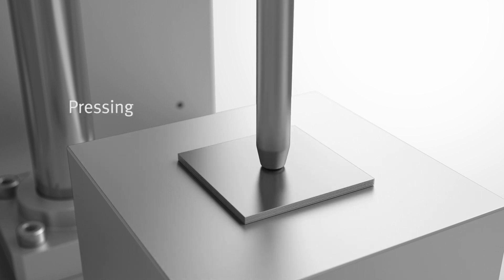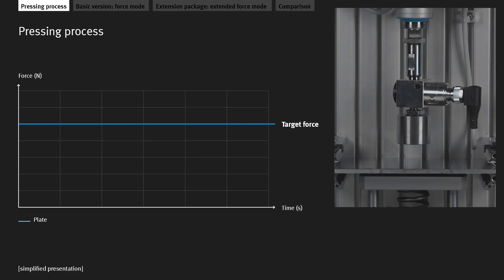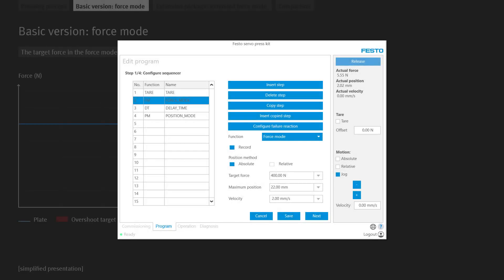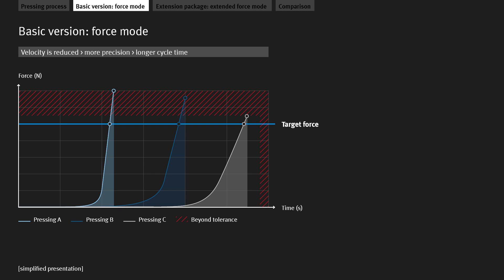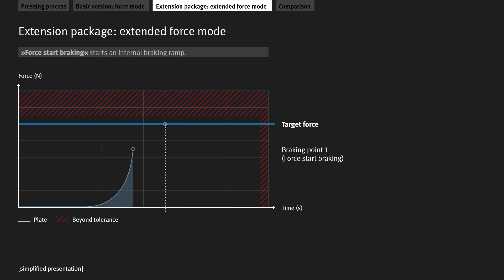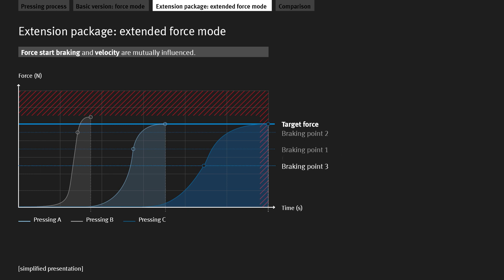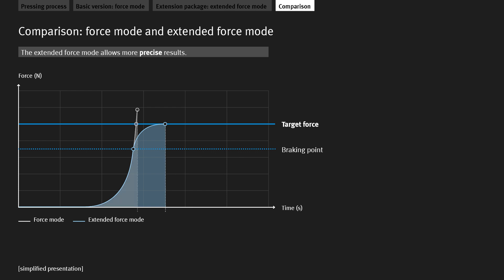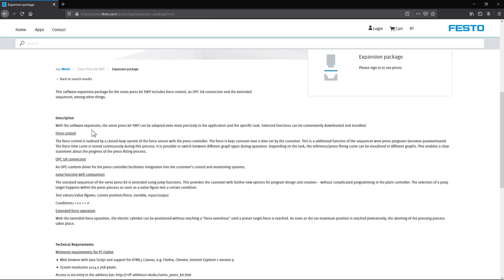Festo servo press YJKP: Force modes in comparision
This Festo video is about how to apply the servo press kit YJKP in your pressing process.

In concrete terms you will learn in this engineering2see video how to use both force modes:
- Basic package "force mode": in this standard version you can change the parameter target force, maximum position and velocity.
- Extended package "advanced force mode": This version includes an additional parameter "force start braking". This allows to adjust the braking point in order to optimise the press result.

Chapter
00:00 Application
00:30 Pressing process
00:51 Basic version: force mode
01:58 Extension package: extended force mode
02:38 Comparison: force mode and extended force mode

Festo Service – the channel around the topic service and support. Understanding, commissioning, configuring, using and repairing the Festo products easily and quickly. The videos of engineering2see, service2see and software2see will support you!

Further information and helpful links
Festo App World
Festo Support Portal | product information and user documentations

Safety instructions
These instructions were created as sample instructions with a definite product configuration. They are only provided as an aid for work on other product configurations; they do not claim to be complete nor correct, but provide non-binding additional information. For this reason, data contained in these instructions do not represent ¬guaranteed specifications in the legal sense, particularly with regard to functionality, ¬condition or quality. The information in these instructions serves only as basic information for the implementation of a specific, hypothetical application. It is in no way ¬intended as a substitute for the operating instructions of the respective manu¬facturers. Nor does it replace design and testing of the respective application by the user.
These instructions have been prepared with care. Festo SE & Co. KG does not, how¬ever, accept any liability for any errors in these repair instructions or their consequences. Likewise, no liability is accepted for direct or consequential ¬damage resulting from incorrect use of the products and tools. Users of these instructions (function and application) must themselves verify that all of the functions described herein also work correctly in the application. Even after examining these instructions and using the specifications contained herein, users are nevertheless solely responsible for their own application. ¬Prior to, during and after the work, all the country‘s applicable guidelines, regulations and directives must always be complied with, particularly those governing ¬occupational safety, safety engineering and interference suppression, as well as the stipulations contained in these operating instructions (these can be found at ¬ and, where applicable, written repair instructions.